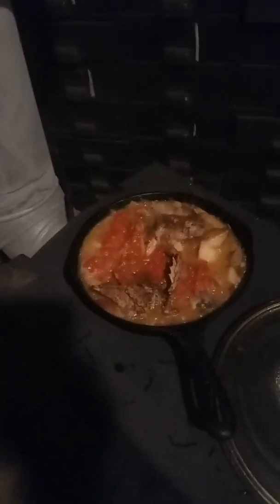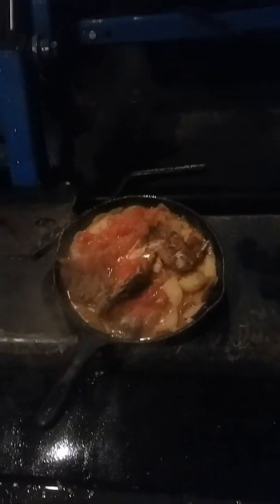Eating squirrel 2-9-20